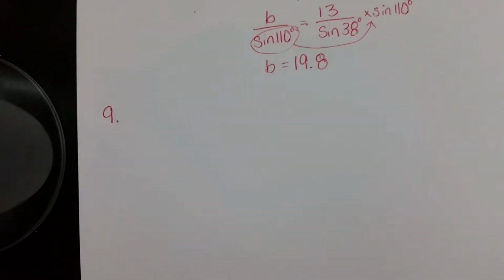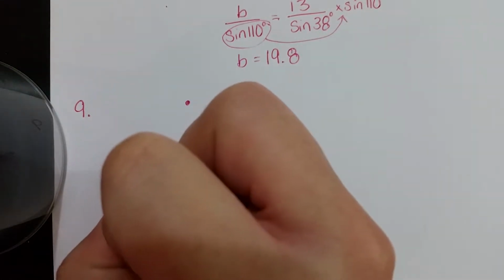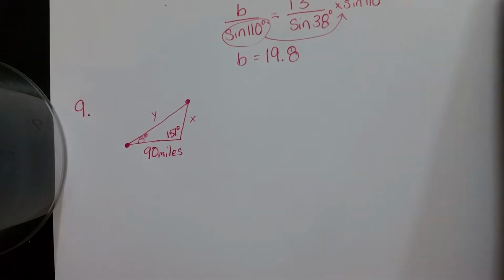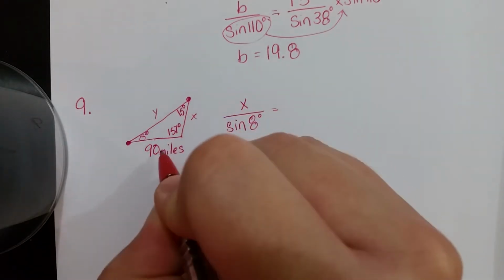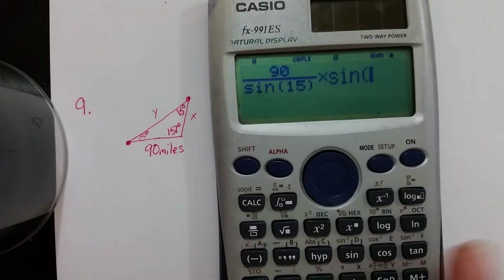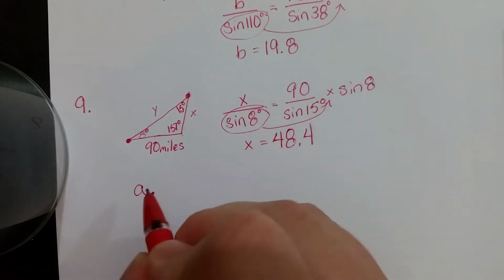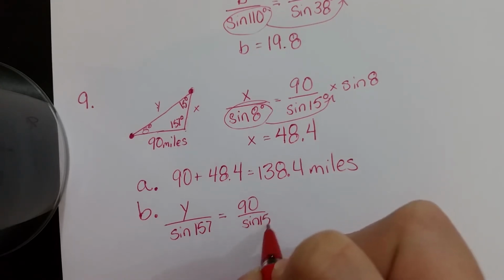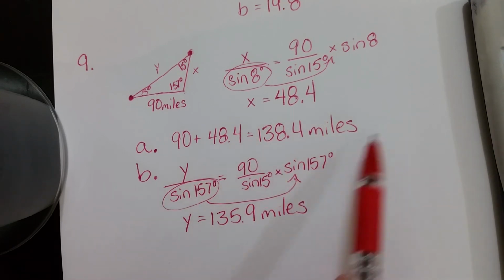P. 298 #9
Trig Law of Sine - Find a side
Sine Rule